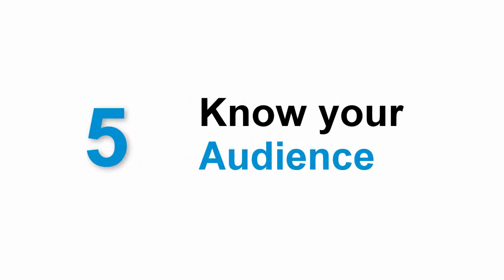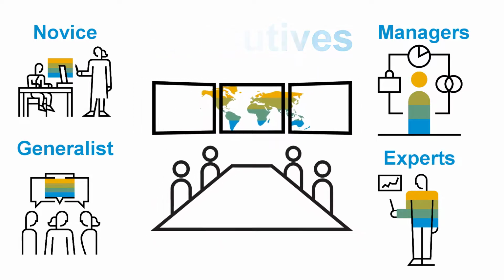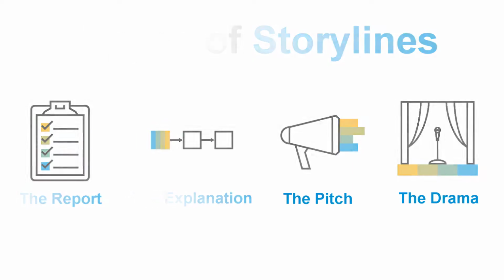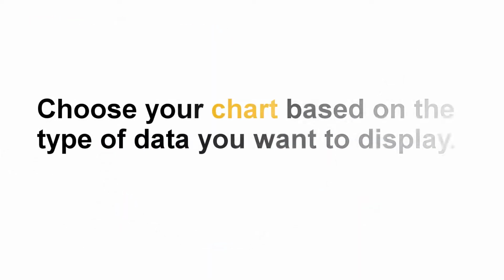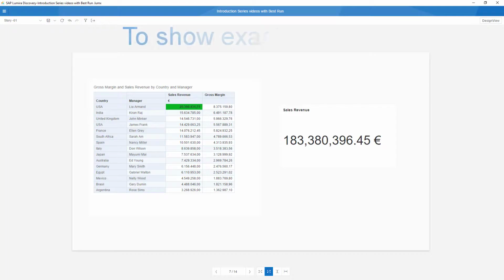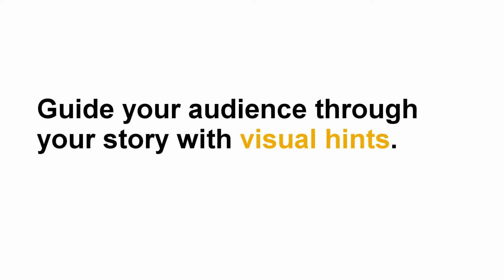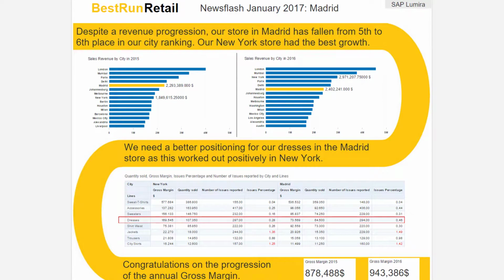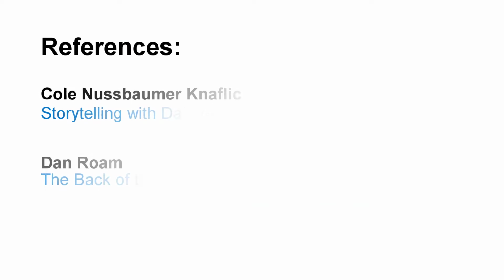SAP Lumira Discovery: Creating a Compelling Data Story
Get tips on how to present a compelling story with your data.